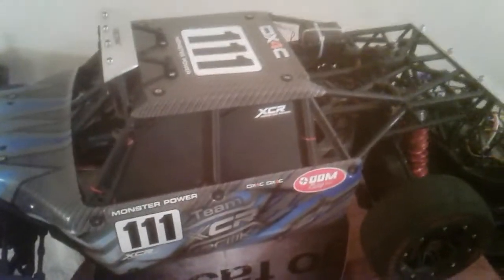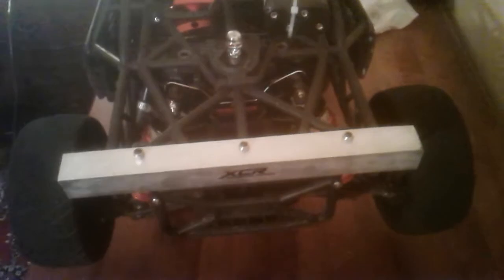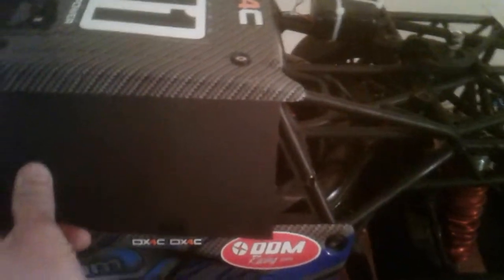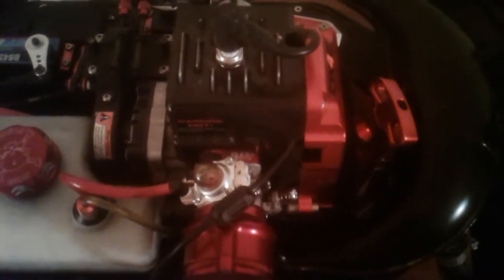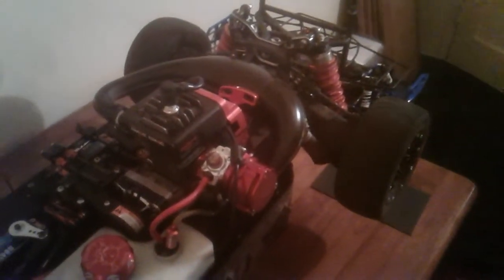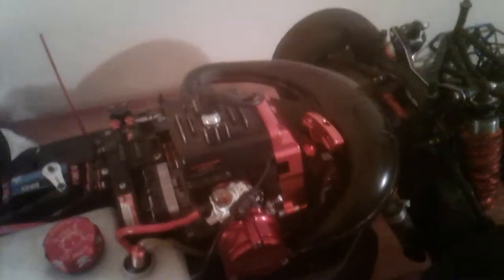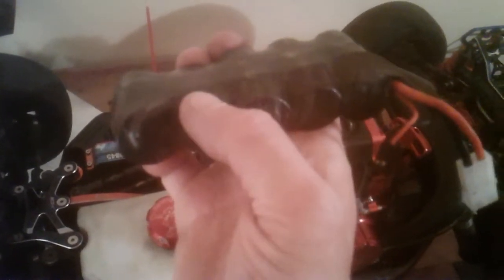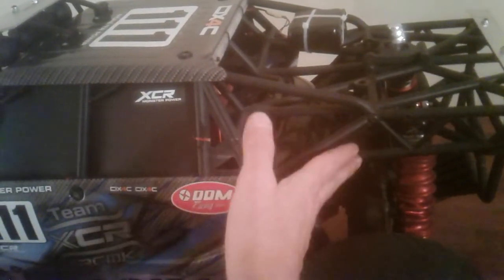RCMK XCR 1200 roll cage mod.